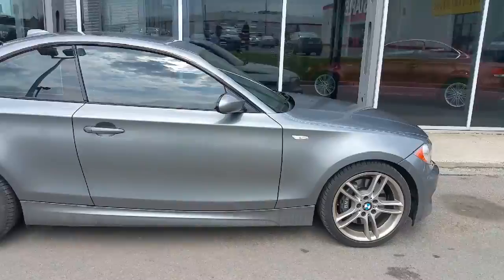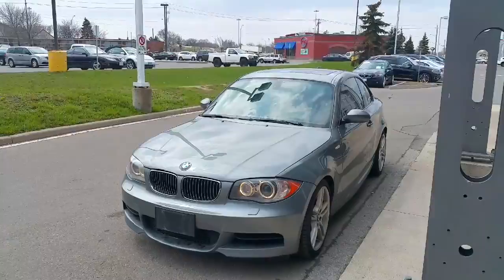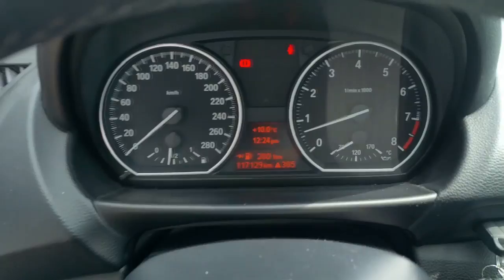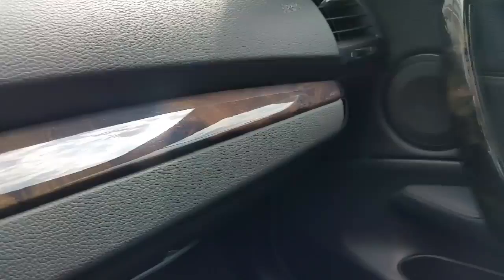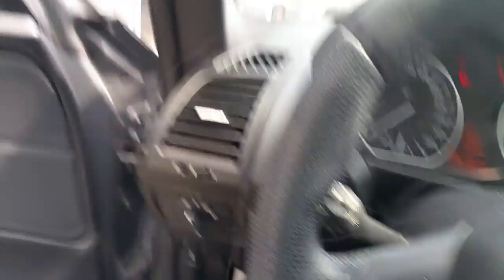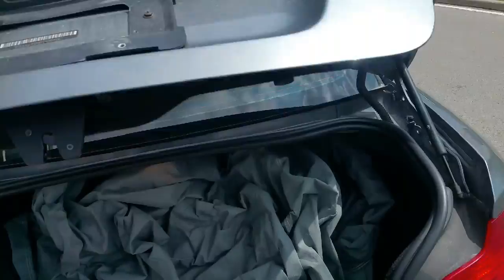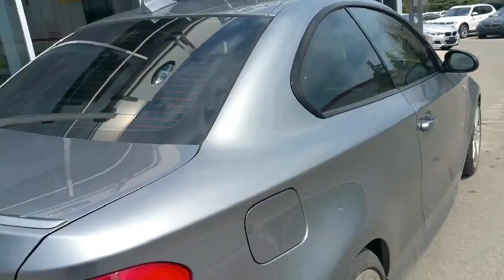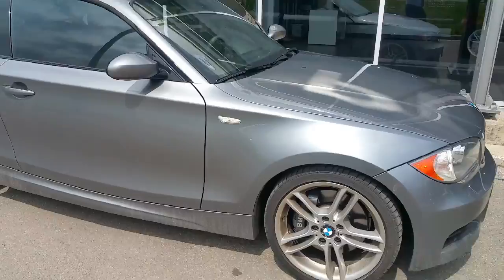2009 BMW 135. Ranveer. David Tremblay